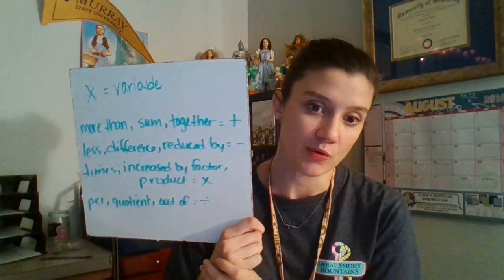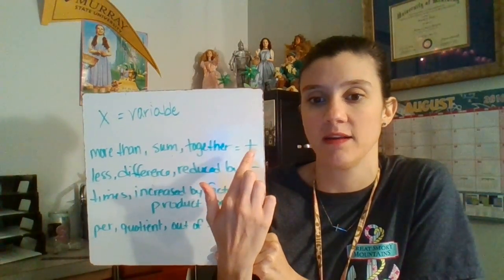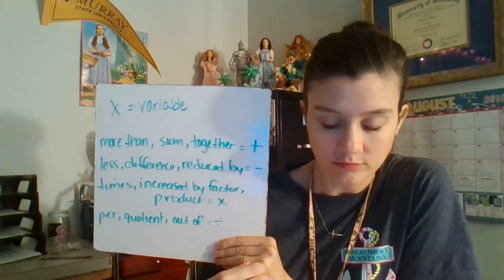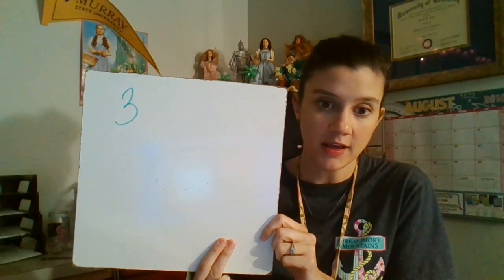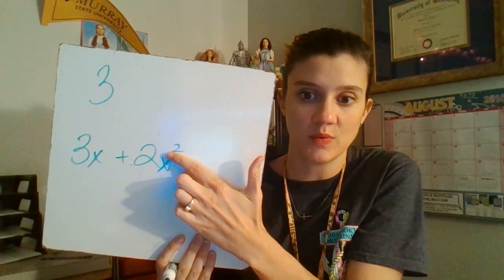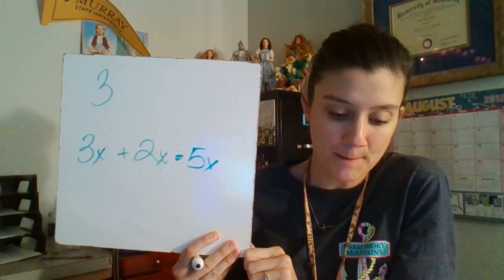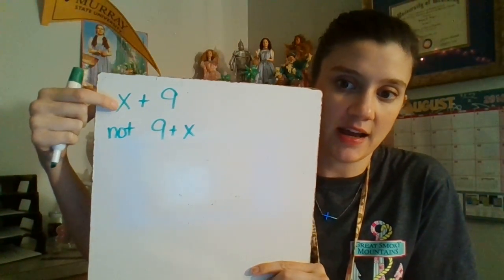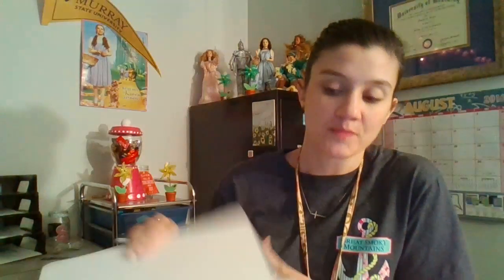Alg Lesson 9